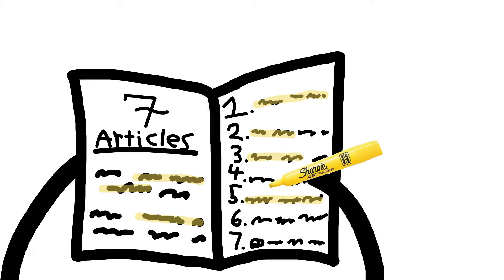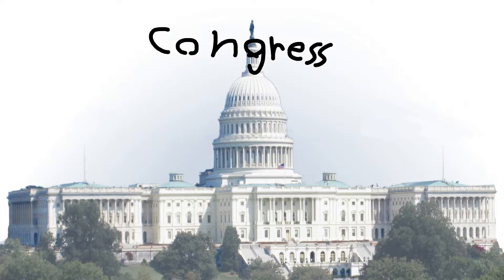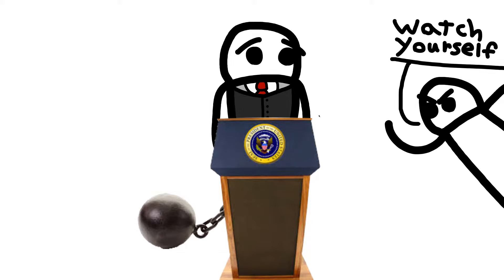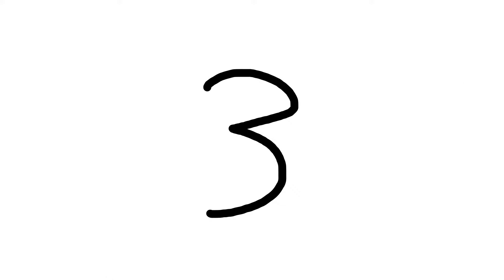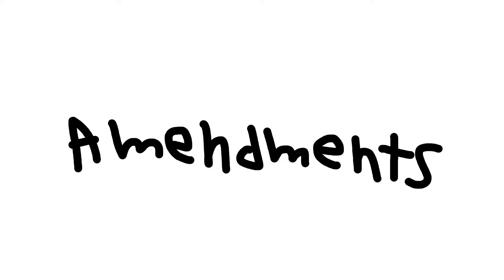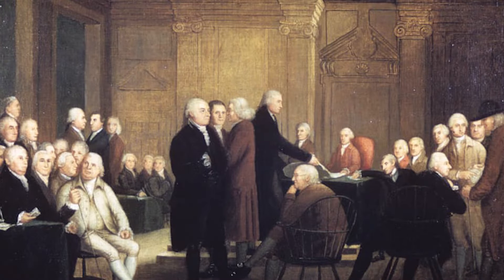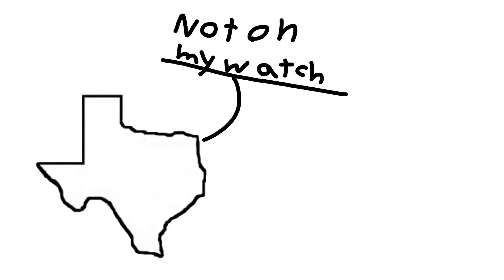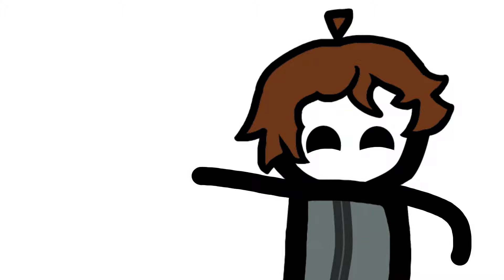What are the 7 Articles of the US constitution?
What are the 7 articles of the US constitution and the 27 amendments? Today I'll answer the first part of that with explaining the 7 articles written by the founding fathers.